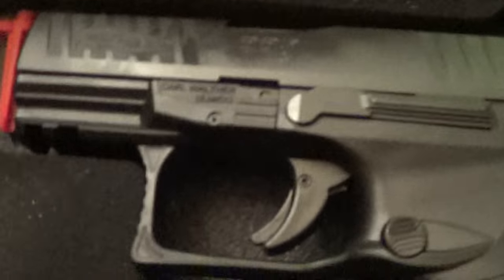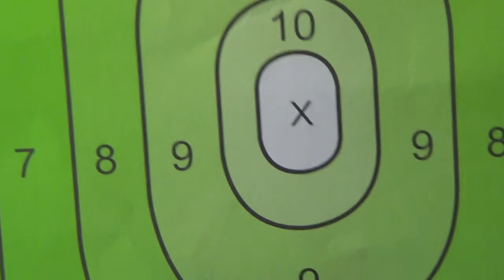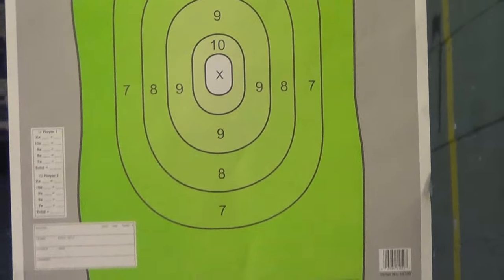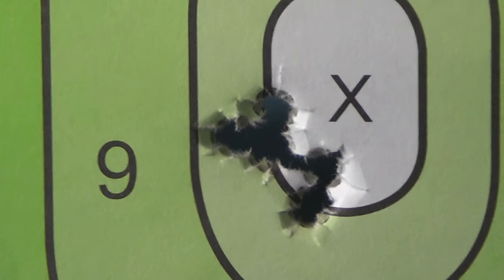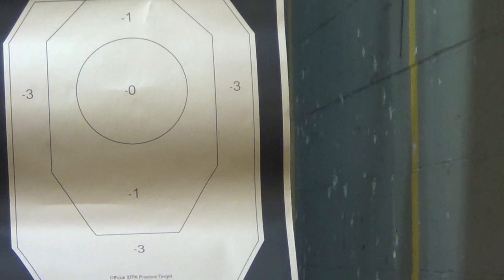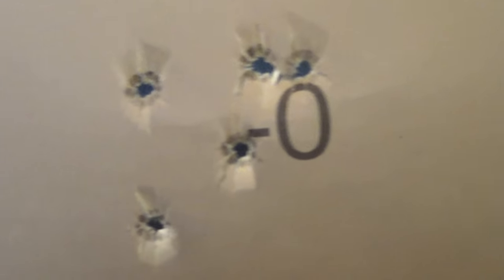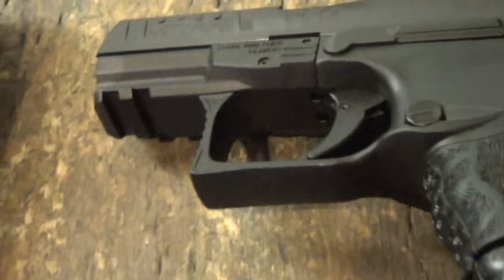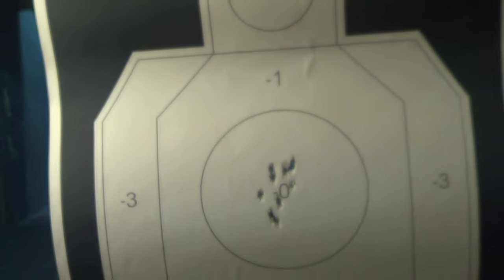Walther PPQ SC LE! Best CCW Carry Pistol? Beats p365 & Glock 26? Bond First Shots First Impressions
Walther PPQ SC LE! Best CCW Carry Pistol? Beats p365 & Glock 26? Bond First Shots First Impressions First Shots First Impressions: Walther PPQ SC LE! Best CCW CWP Carry Pistol? Beats p365 & Glock 26?
 this actual Technical Analyst Technique/Interviewer,Media, Color Commentator Breakdown review preview w/ 4 Black Belts that fought Pro & sparred all the top fighters for 20 years for their UFC Coverage!  Let them know please! Sub,Like,Tweet,Share Please!!!

TheCombatSystem.com

james bond new gun pistol